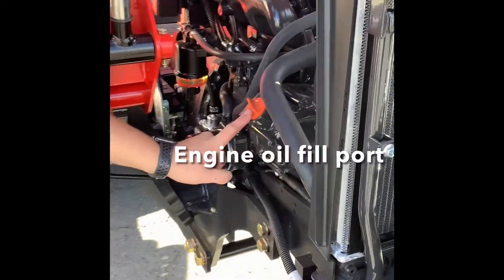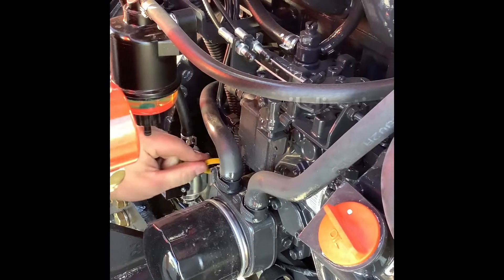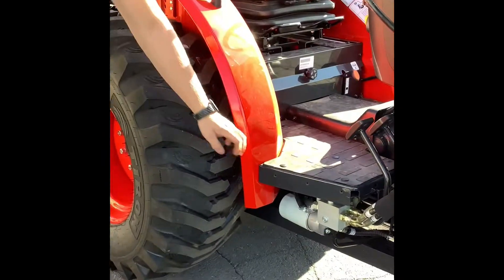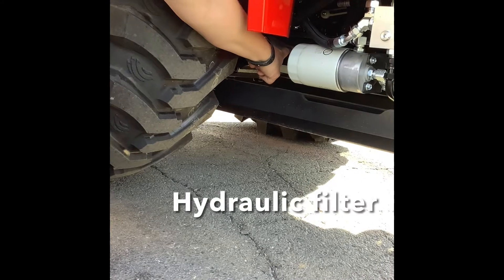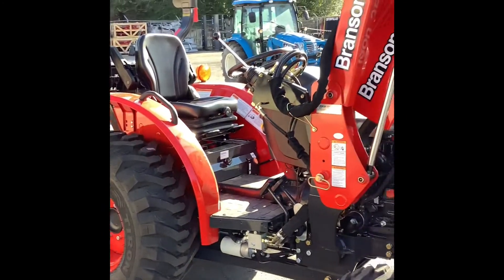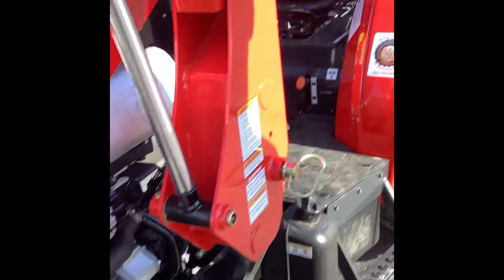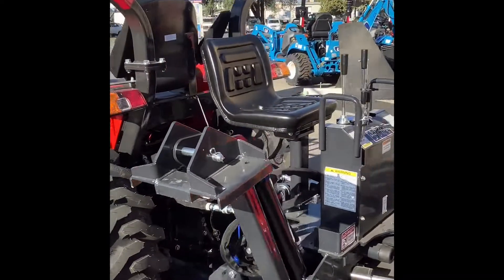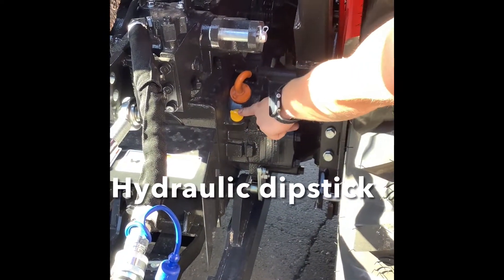Branson 15 series. Where to find your filters and fill ports.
To help answer a lot of question. Here a helping hand to better understand the Branson 15 series tractor. You will learn where to find your filters, check your fluid and locate your fill ports.